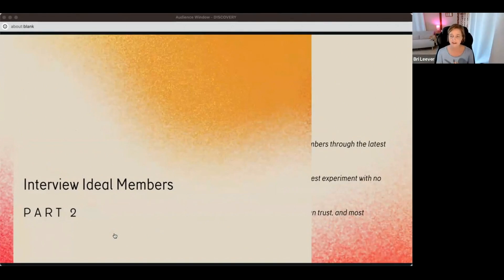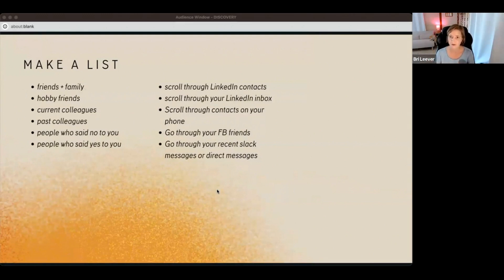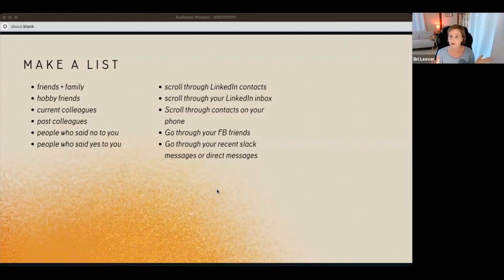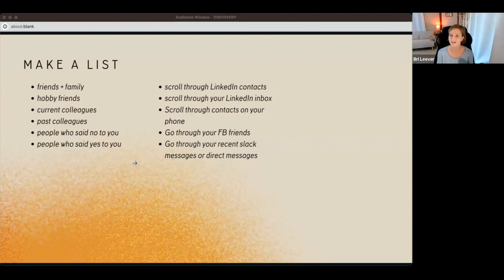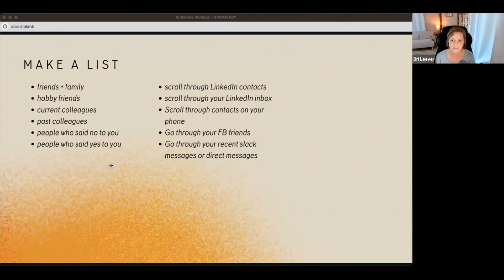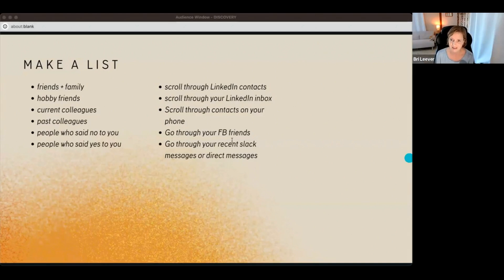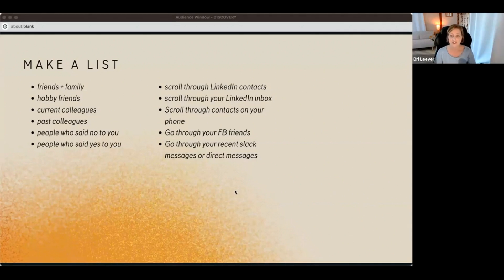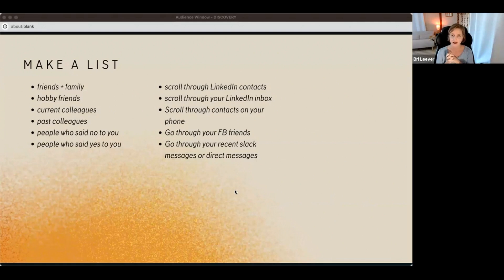Discover Your Ideal Members With A Simple List (Bri Leever)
Join Bri Leever as she dives into the essential first step of conducting successful member interviews: making a list. In this video, Bri shares the importance of creating a comprehensive list of potential interviewees and how this simple step can hold you accountable and lead to valuable insights.